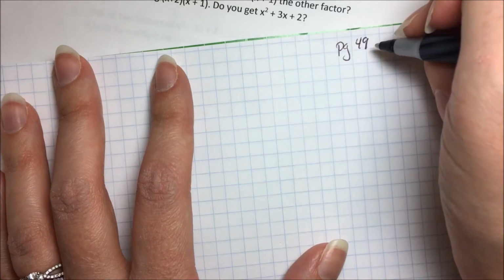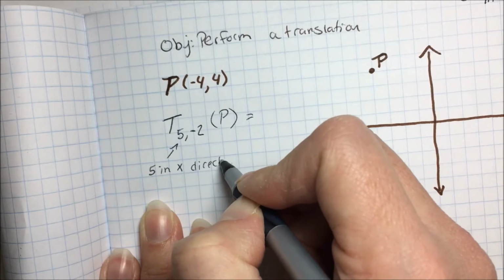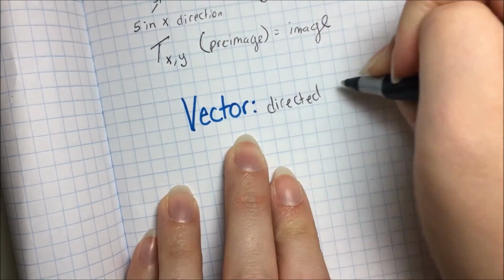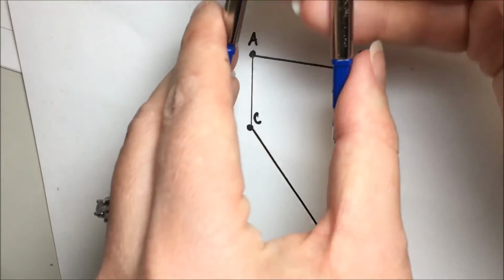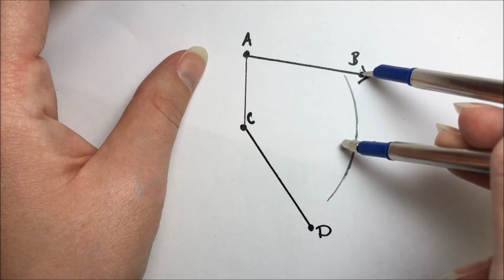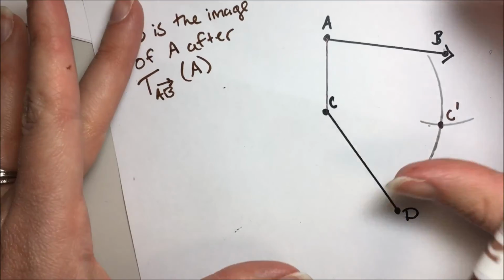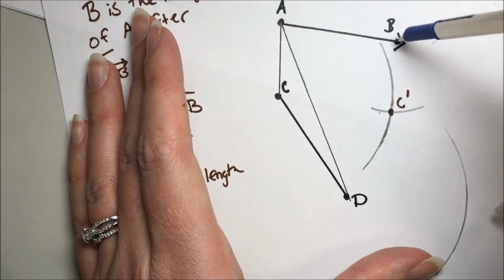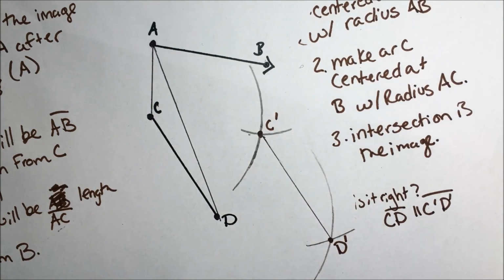Unit 3: lesson 7 Translations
Unit 3: transformations
Lesson 7: Translations